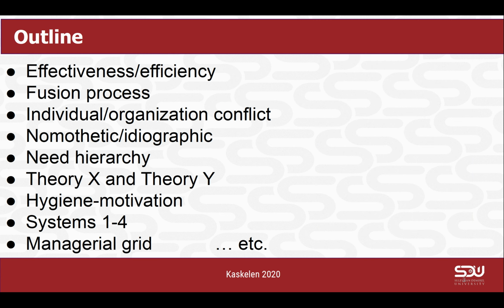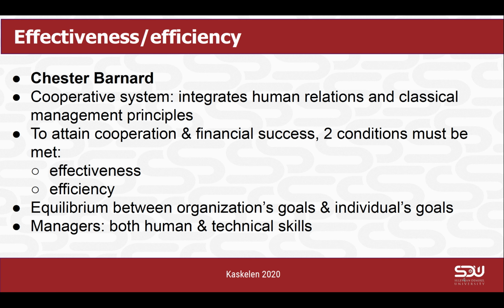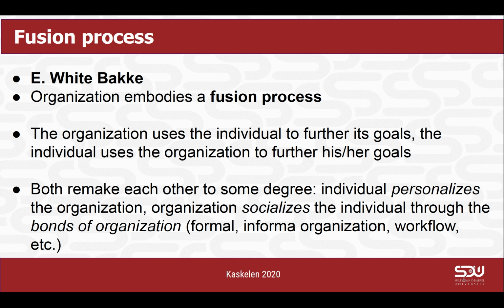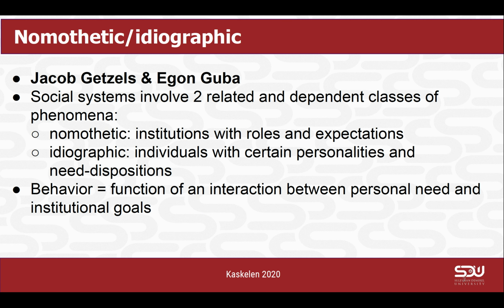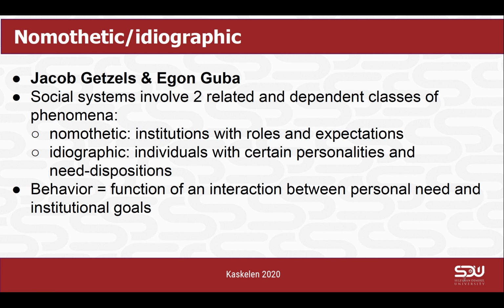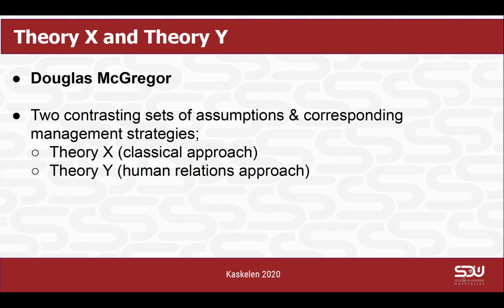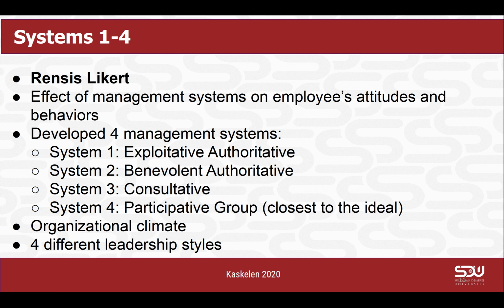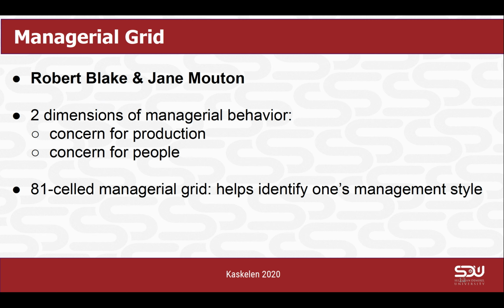1.4_Behavioral science approach